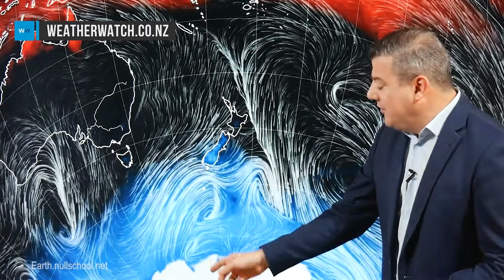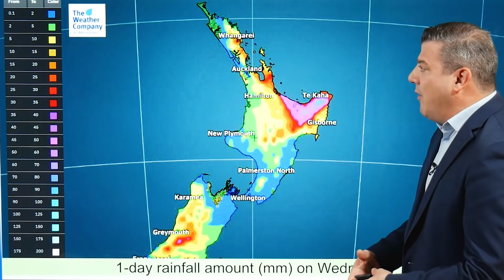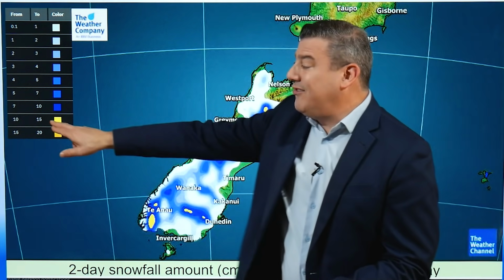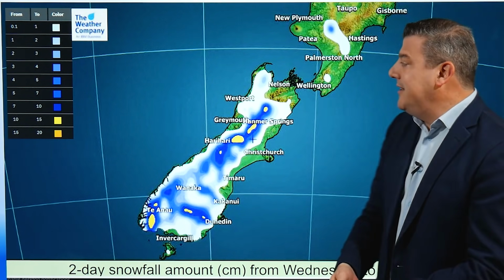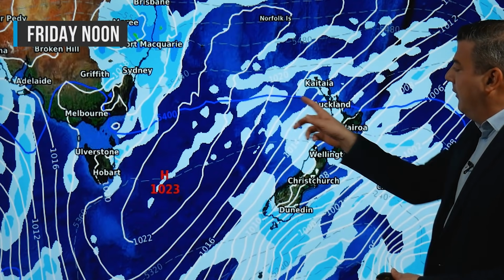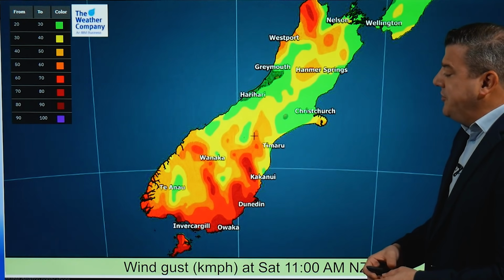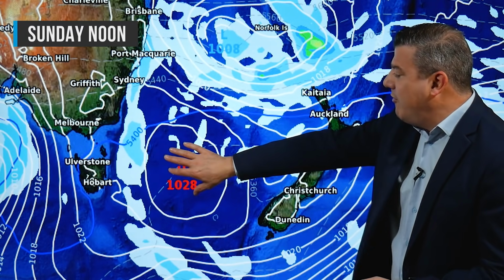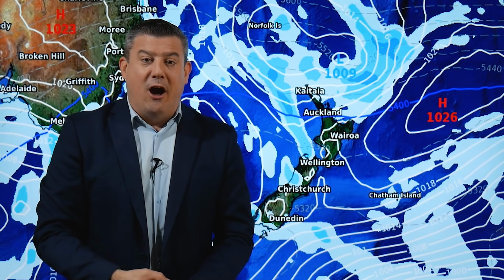Colder weather moves over NZ until Sunday, then northern low forms (07/07/21)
The wintry change with some polar connections is moving into the South Island today and will extend into the North Island over the coming day or so.

The cold air will come in waves, with another shot of cold weather on Friday and Saturday, before a change on Sunday slightly warms things up.

By Monday a low in northern NZ (fairly weak) looks to be the next system moving in.